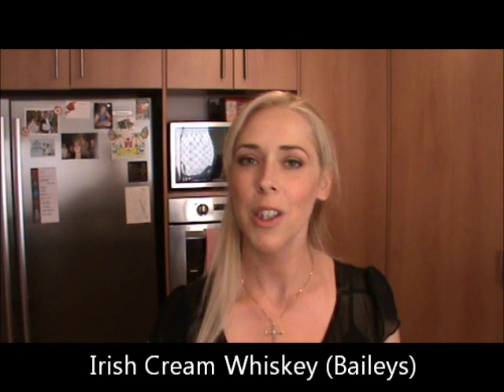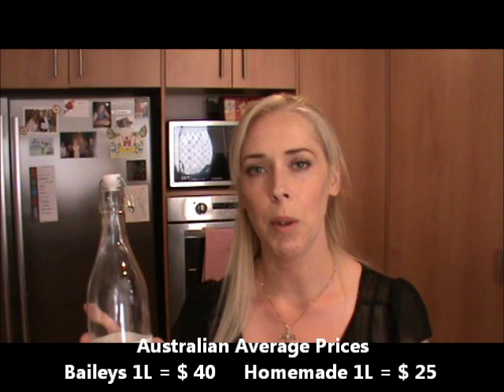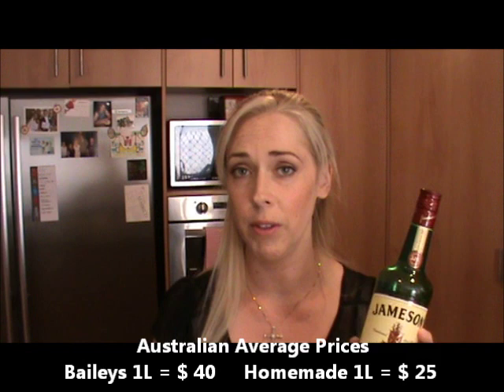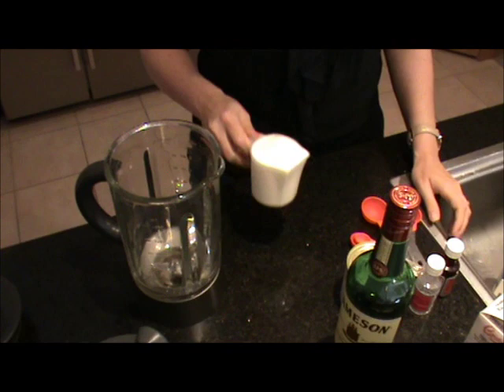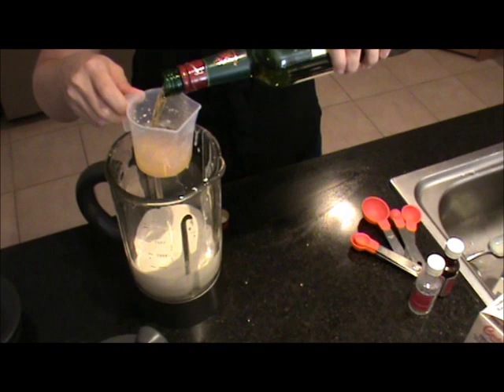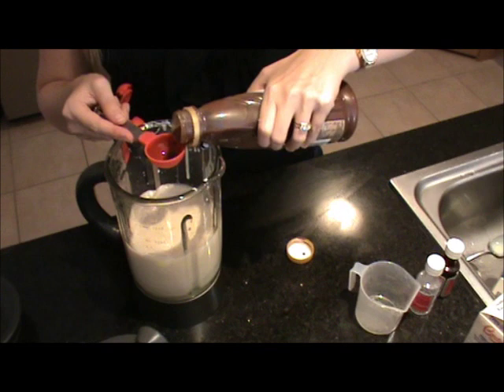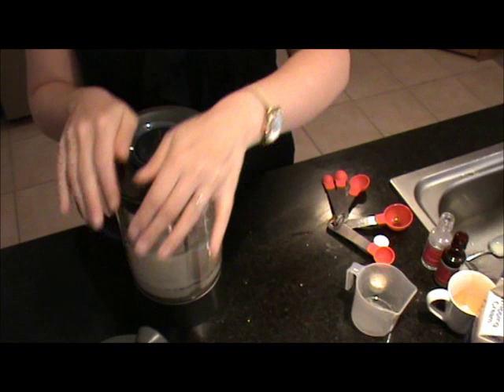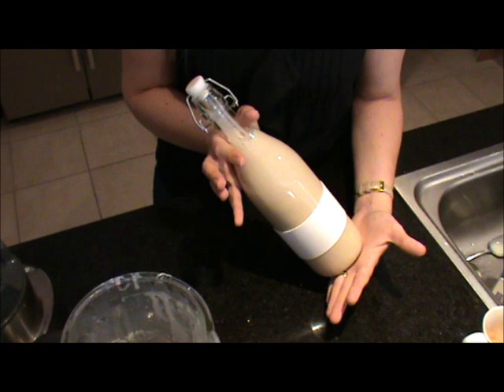Best Homemade Baileys Irish Cream Whiskey Recipe from Loretta's Kitchen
This is a quick & cheap way of making your own Irish Cream Whiskey. So yum (better than store bought in my opinion) and makes a great gift idea. I'm making it for Easter gifts, also great for St Patricks Day celebrations. Save money and you can make this in just a few minutes. Delicious:-)